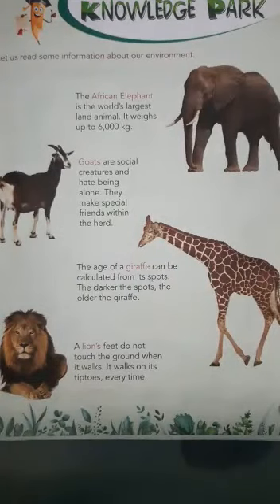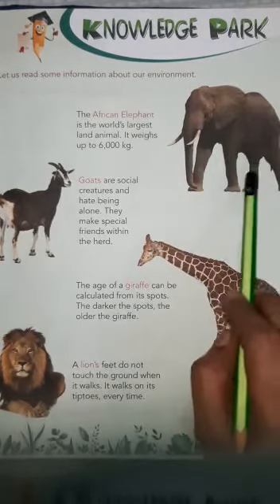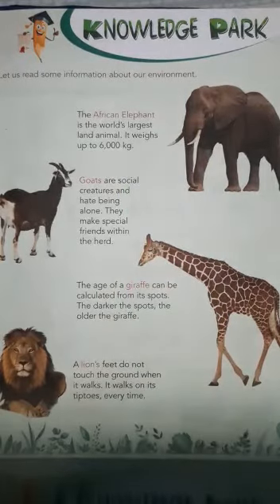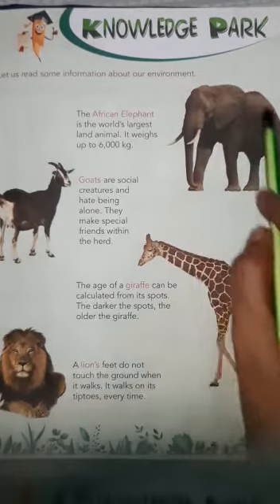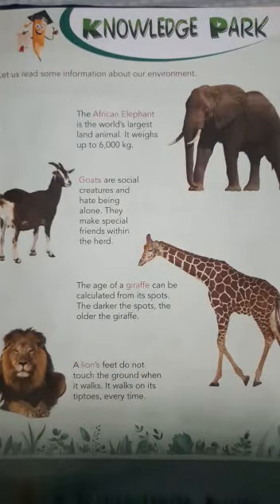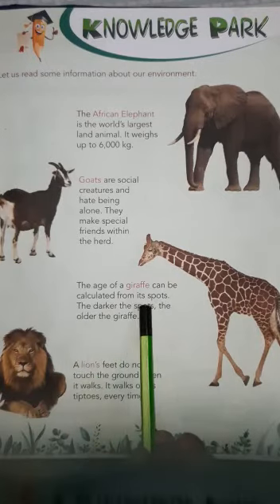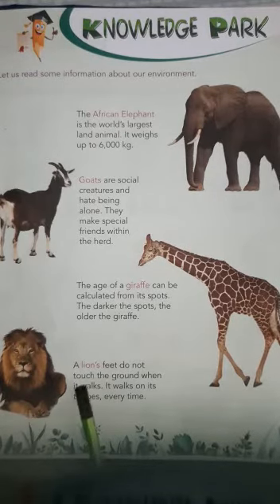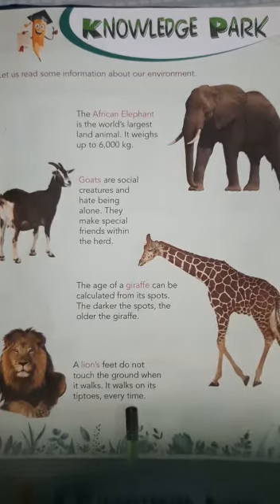std 1 GK Page No 21 Knowledge Park